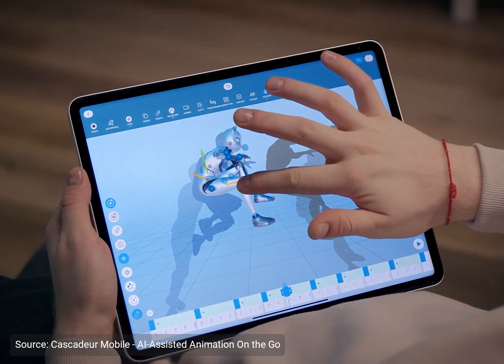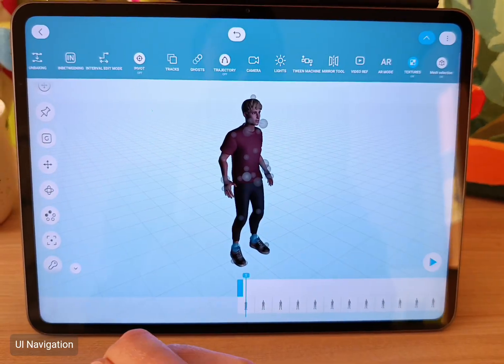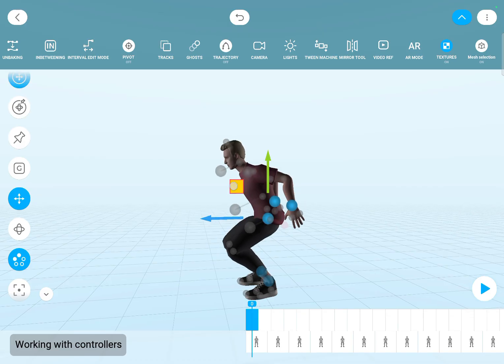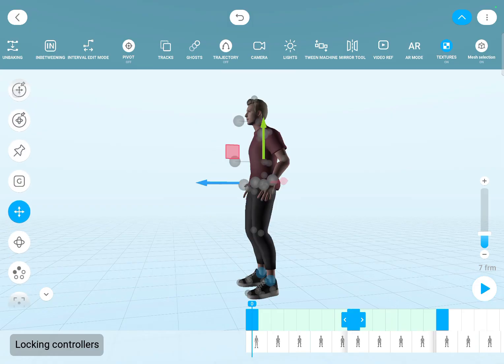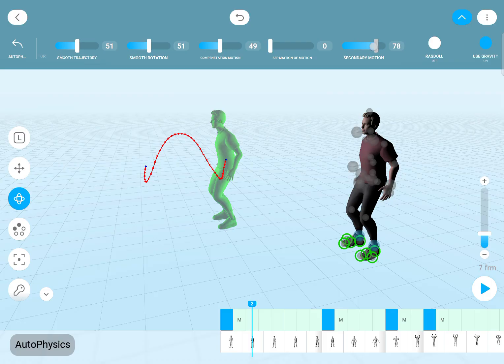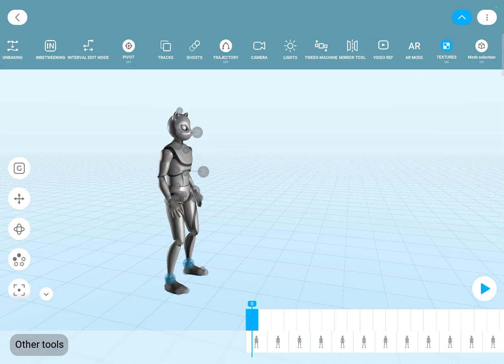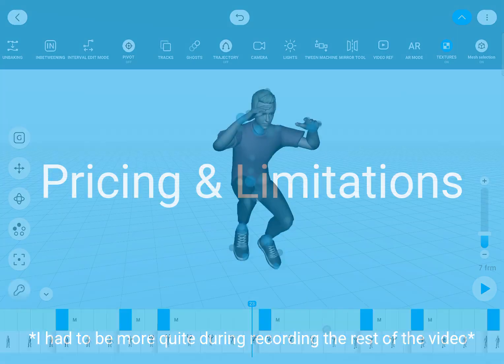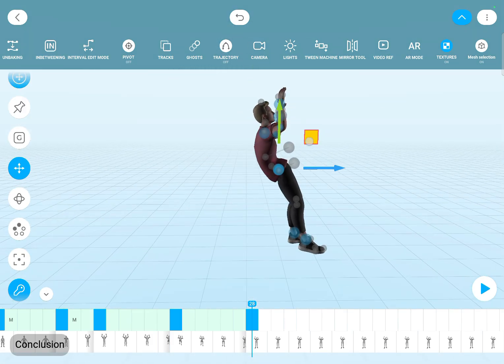Cascadeur Mobile Review: Is It Worth It?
We finally have Cascadeur mobile on Android and I had some time testing it to see how well it works. In this video I collected every info I think is necessary for you to get started with it. Hope you find it useful.

I was using the OnePluse Pad 2 in this video. On my mobile Cascadeur is not (yet) available, so I don't know how well it works there.

Timestamps:
0:00 - Intro
0:43 - Create a scene
1:09 - How to use it
6:10 - AutoPhysics
7:32 - Other tools
8:41 - File transfer
9:44 - Pricing and limitations
10:47 - Conclusion